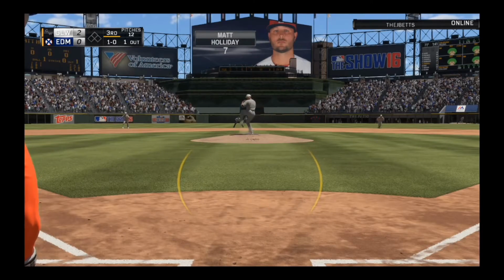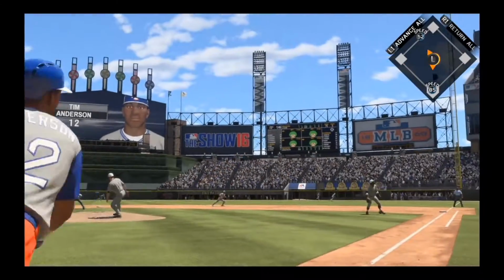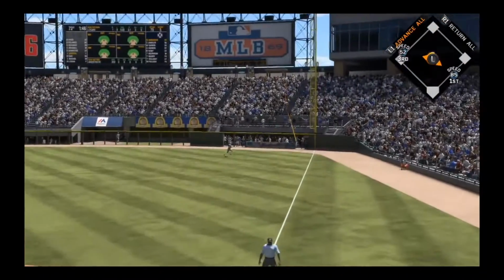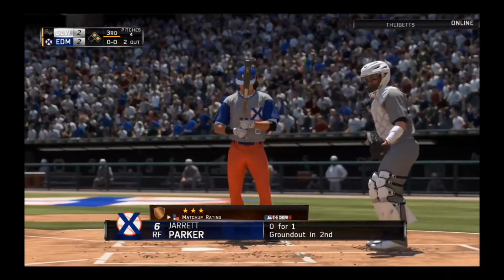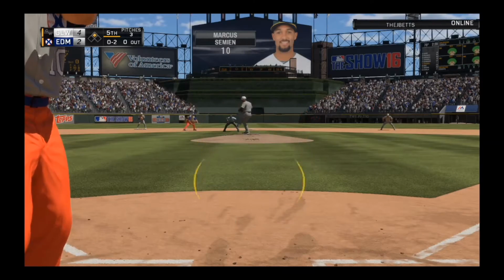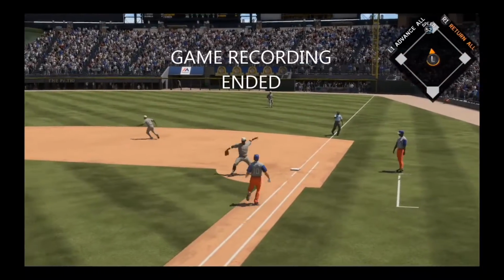MLB 16 The Show | Diamond Dynasty Battle Royale Gameplay Ep. 4 | HOLY COMEBACK BATMAN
In this Battle Royale episode, I play my first game of the latest draft! How will this scrambly Diamond Dynasty team fair in this game? Check out that comeback in the 3rd inning! Leave a like on the video if you enjoyed!
Yak-City Gaming is a gaming variety channel. We do commentaries in EA NHL 16 and MLB The Show. Also, we play GTA V, and upload random videos.